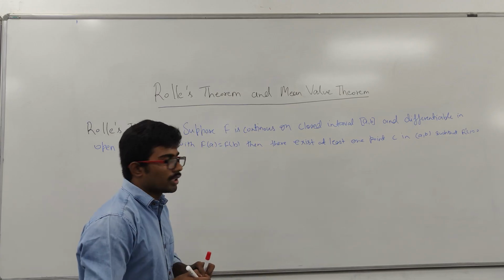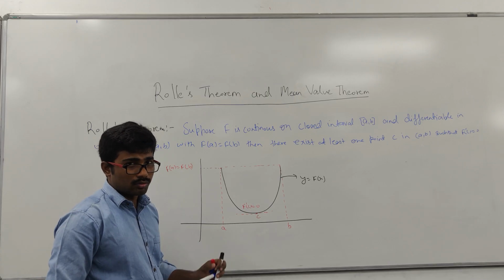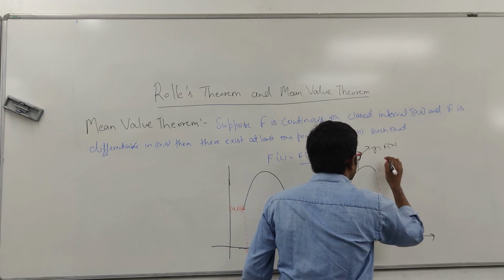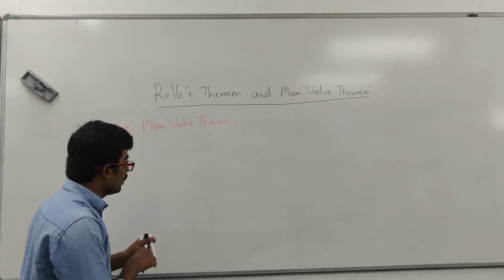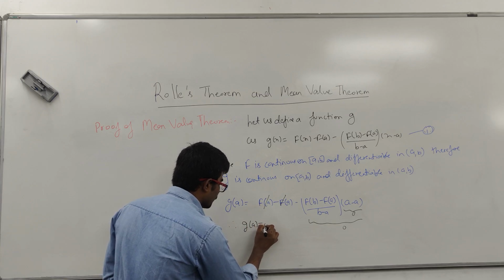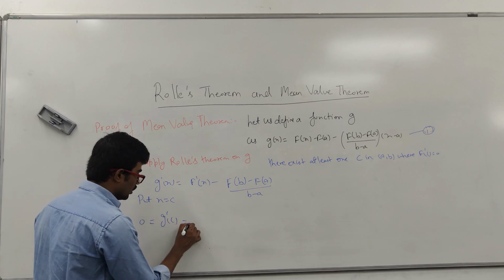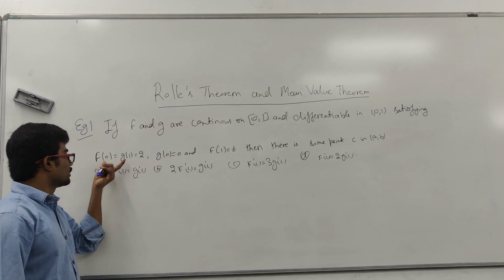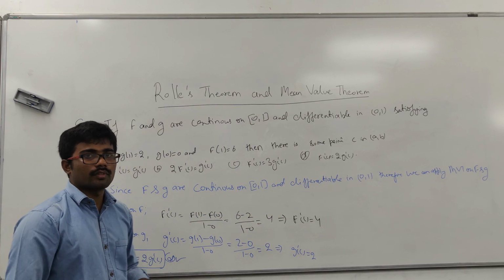Rolle's Thoerem and Mean Value Thoerem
In this video I have explained Rolle's theorem and Mean value thoerem and their  geometrical meaning and proof of mean value theorem. For any doubt and query please write in comment box.